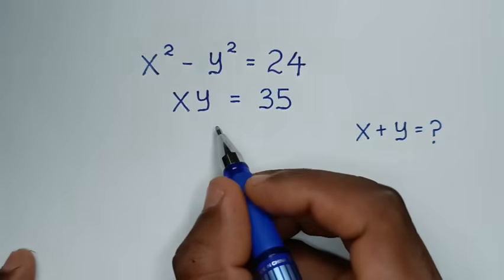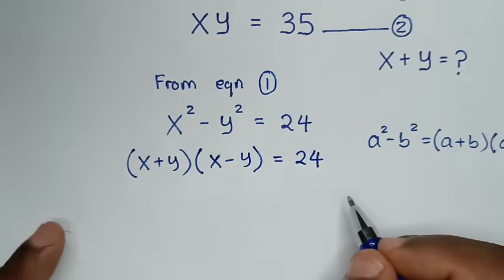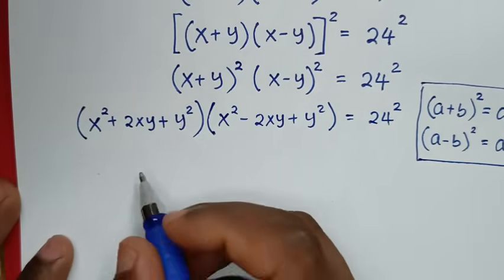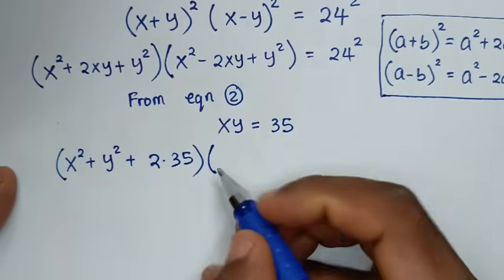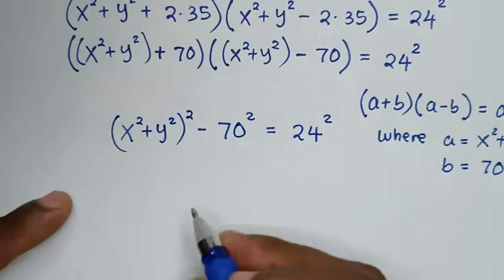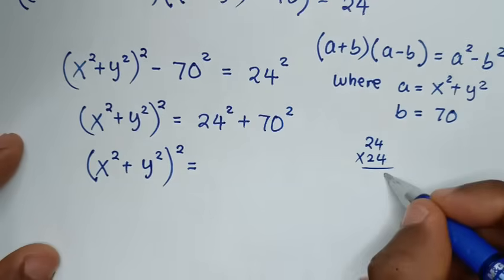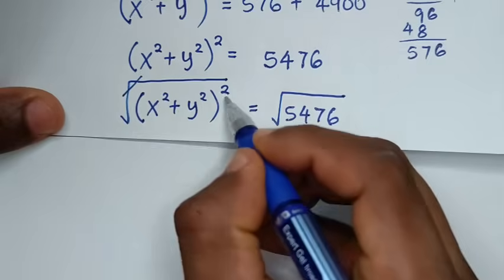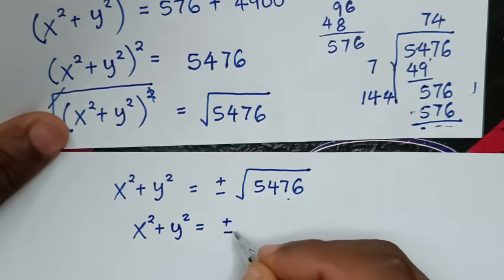Germany | Can you solve this ? | A Nice Maths Olympiad